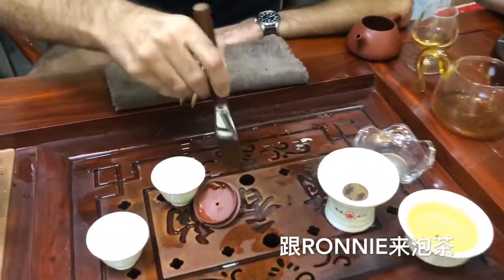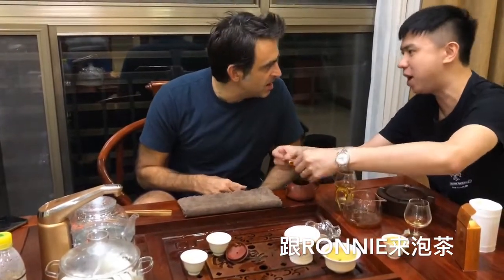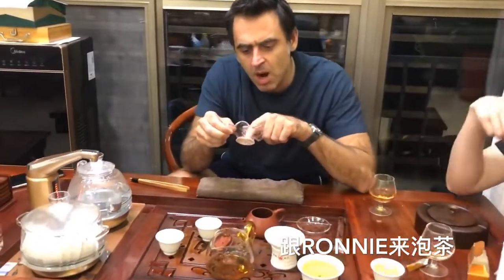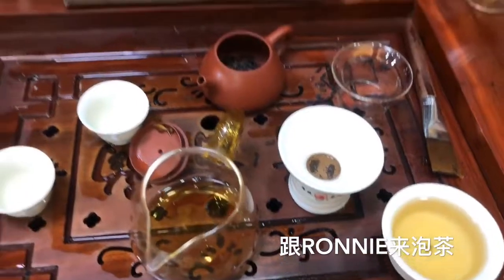Роня и чай